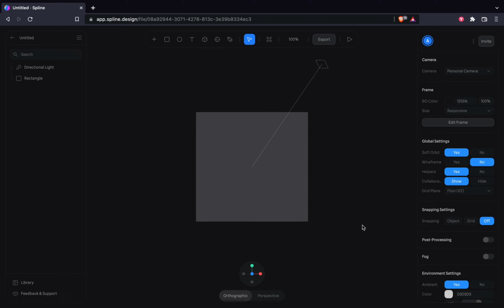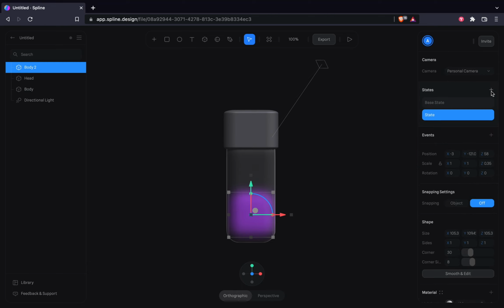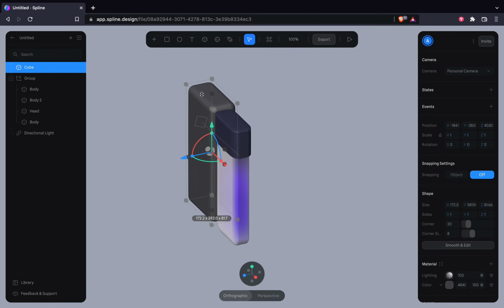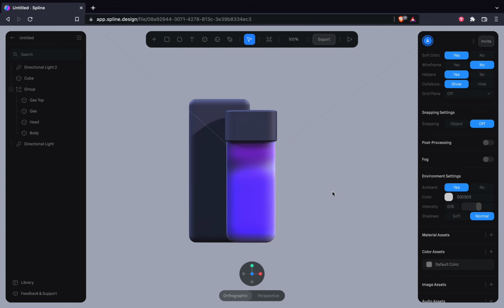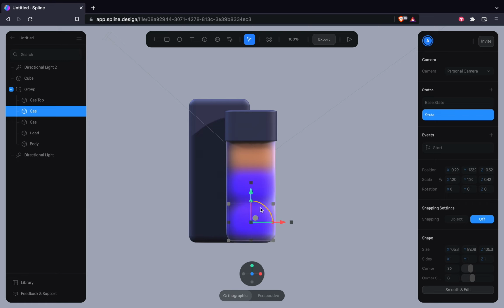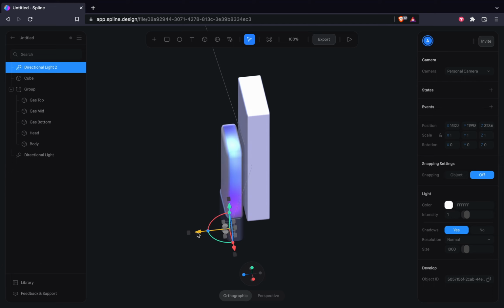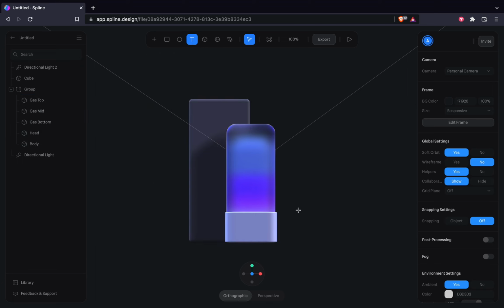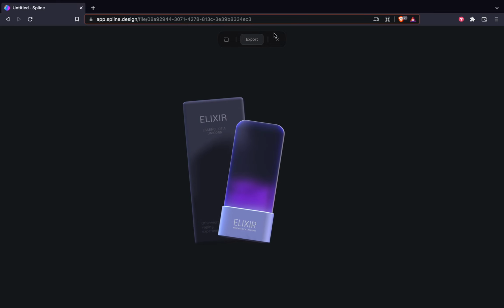Vape in Spline - Tutorial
Using Spline Tool we're creating a sleek vape filled with magical dust or gas.